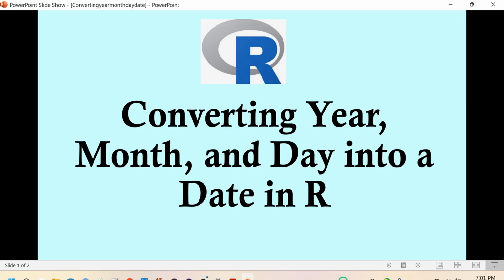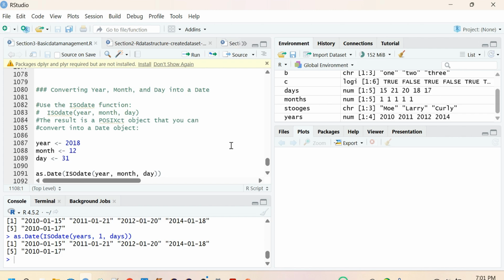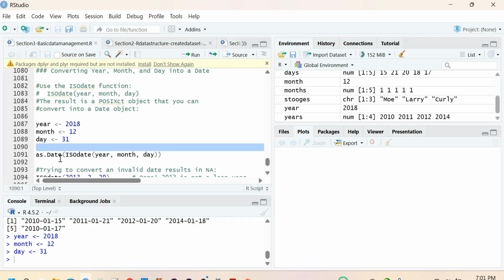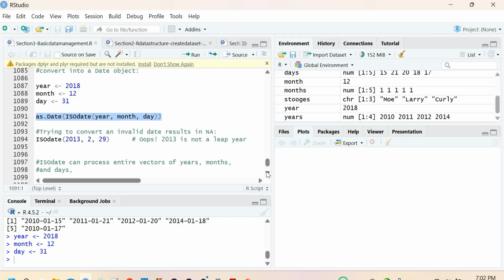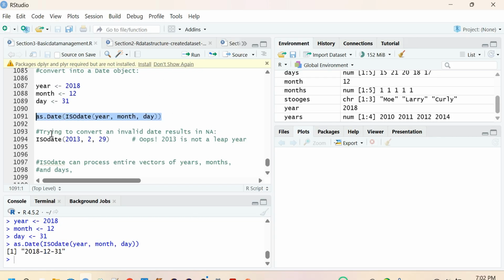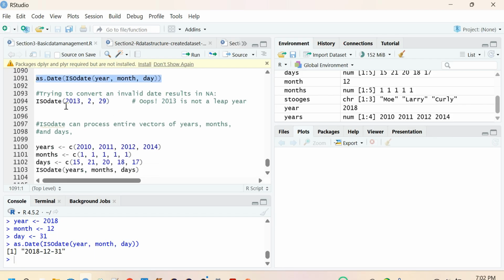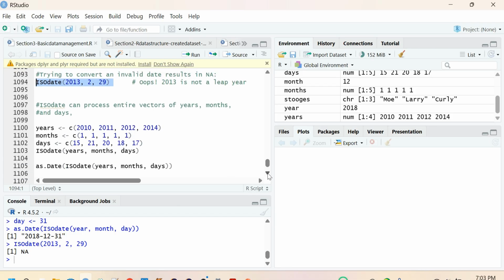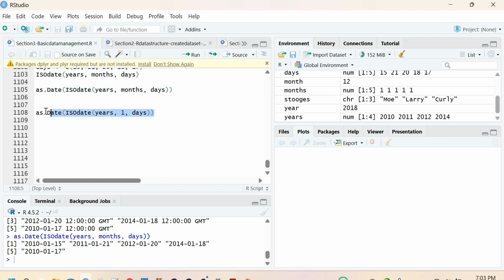R programming tutorial | Converting Year, Month, and Day into a Date object in R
as.Date(ISOdate(year, month, day)) can return a data object. Note that year, month, day here can be either scalar, or vector objects.